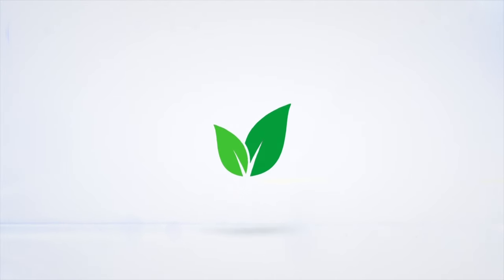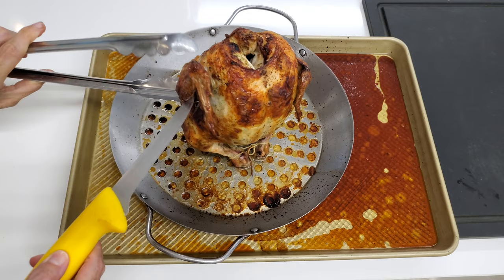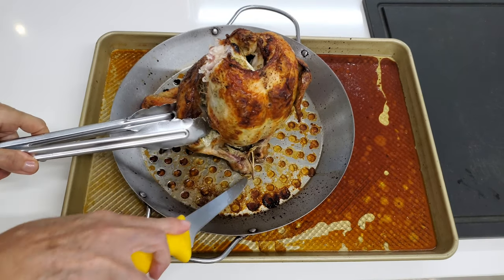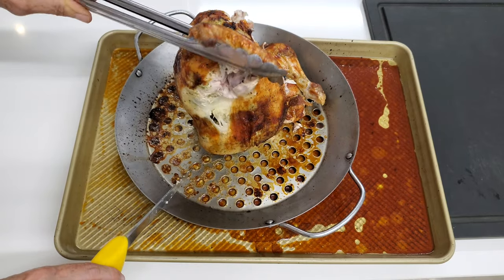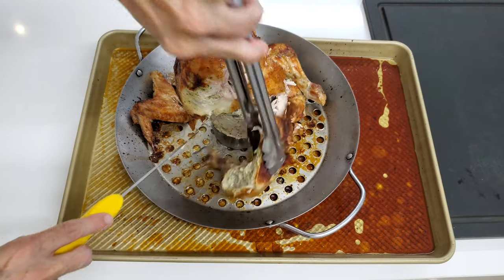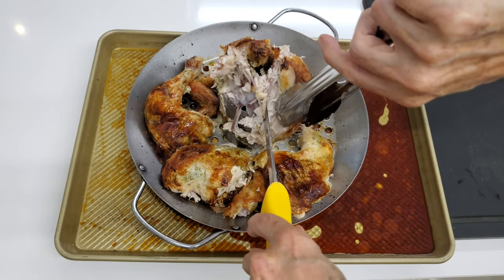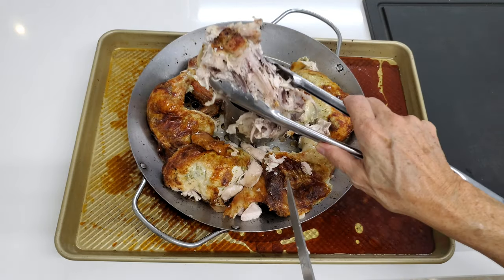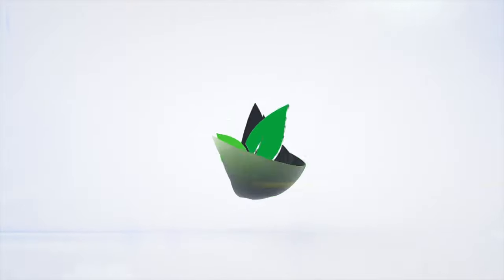COOKING HACK: How to ♦️ cut a Whole Chicken ♦️ chefpachigallo chickenmeals 🔴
Check out this easy way to cut your roasted or rotisserie chicken!  ♦️ Easy and quickly cut it  ♦️ into portions and serve it without wasting any chicken. One of Chef Pachi’s hacks on cutting rotisserie chicken. Upwards! Learn how to bake it like this too in my other rotisserie chicken videos. Enjoy its crispy and fatness skin!